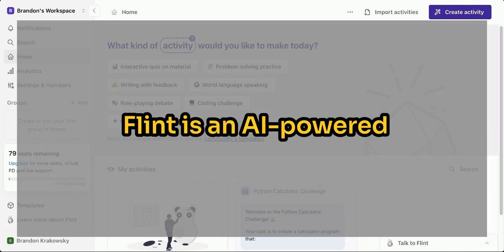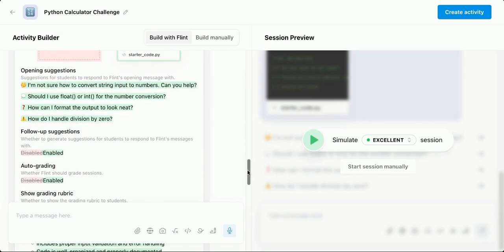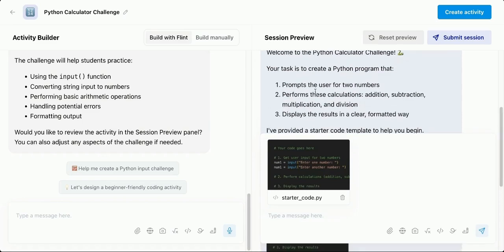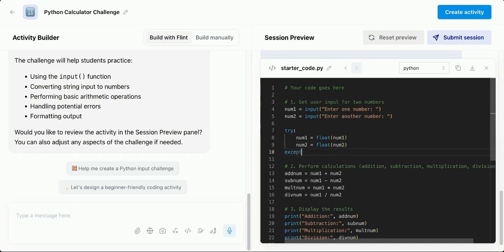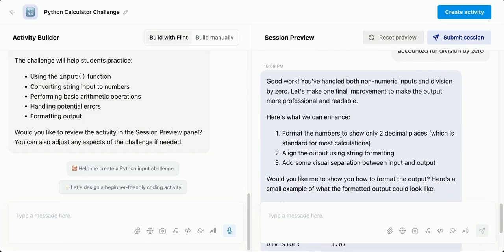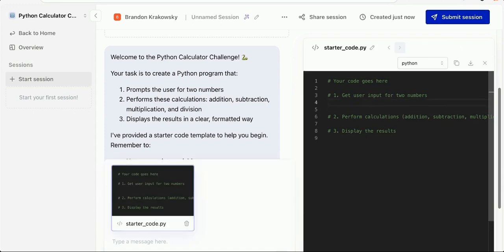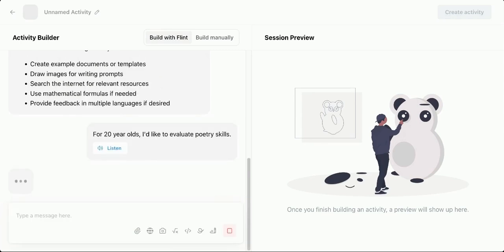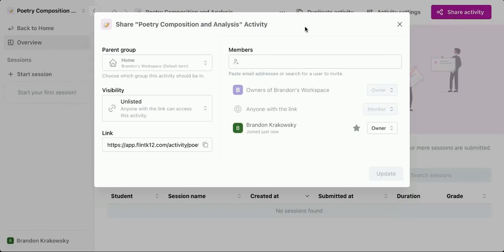How To: AI-Powered Personalized Learning with Flint for Education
In this demo, explore @FlintK12 an AI-powered personalized learning platform that enhances education by enabling teachers to create customized learning experiences. Watch as we demonstrate how to create and manage various activities, including Python coding challenges and poetry writing assignments. Learn how to simulate student interactions with the AI teacher, and see how teachers can review and provide feedback. Discover how Flint transforms personalized education, ensuring that every student’s unique needs are met.

00:00 Introduction to Flint: AI-Powered Learning
00:39 Creating a Coding Challenge
02:02 Simulating the Coding Challenge
02:59 Hands-On Coding Exercise
08:13 Student Perspective: Completing the Activity
09:00 Teacher's View: Reviewing Submissions
09:31 Creating a Writing Activity
10:21 Testing the Poetry Assignment
11:28 Finalizing and Sharing Activities